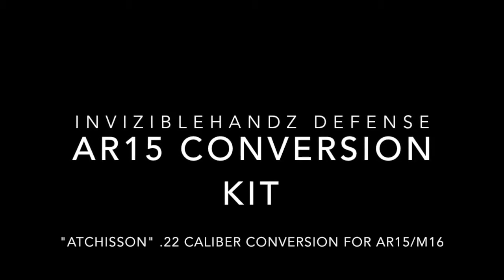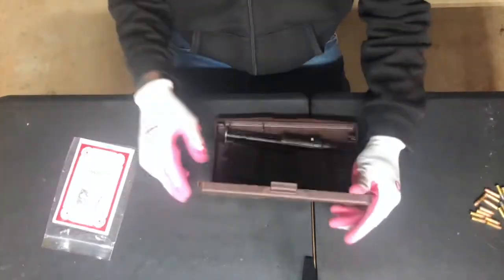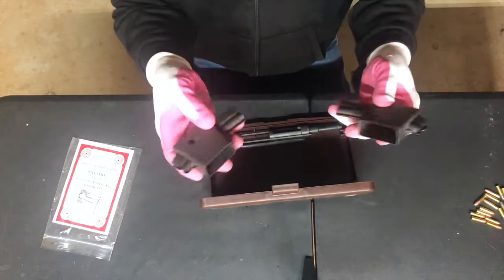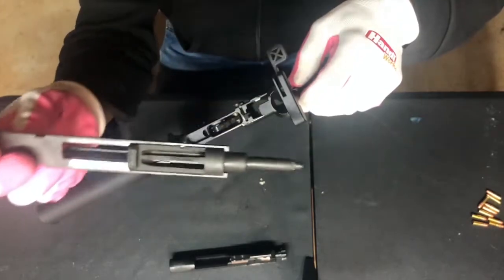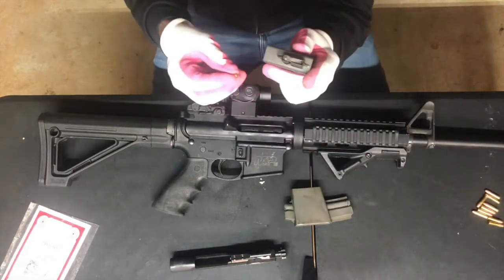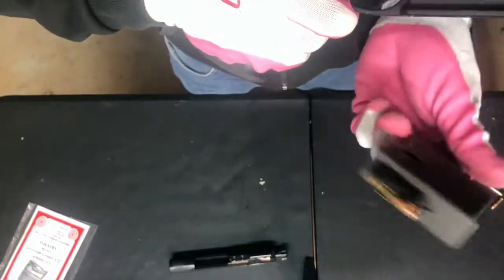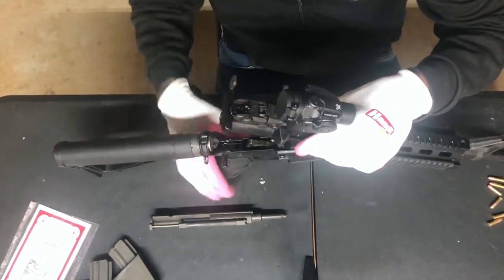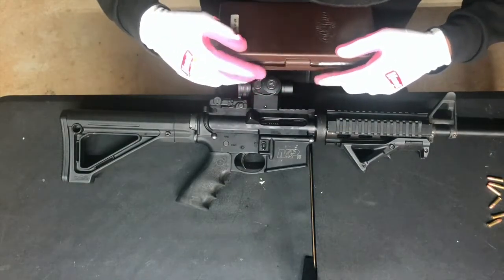ATCHISSON 22 CALIBER CONVERSION FOR AR15/M16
ar15/m16 conversion kit
223-556/22LR